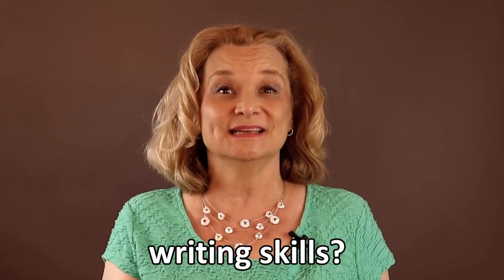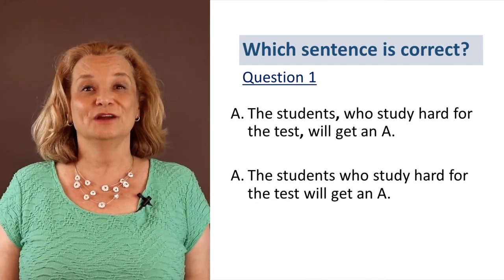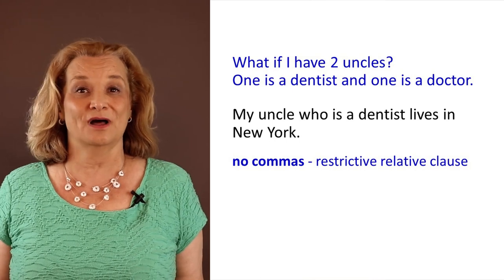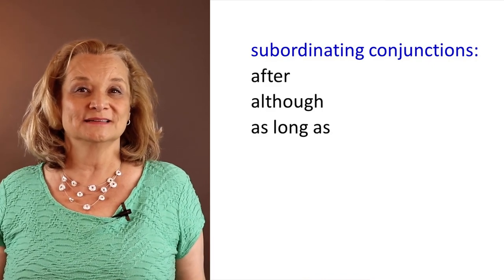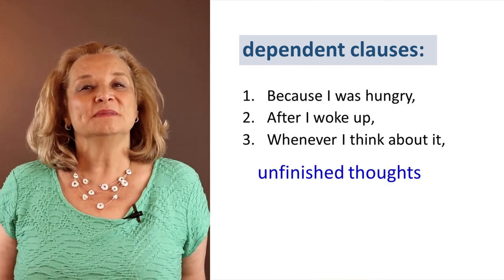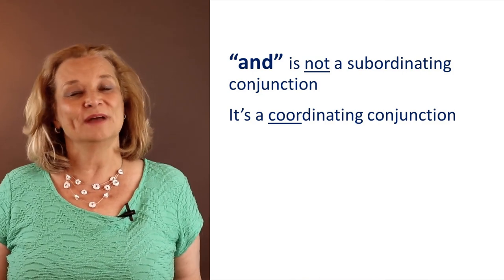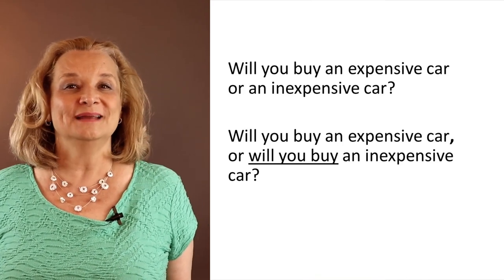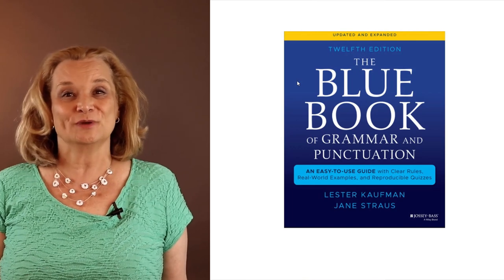Fix these common comma mistakes - Do you know the rules of English punctuation?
Learn how to use the comma in English. Learn the punctuation rules.
00:00 - introduction
1:39 - question 1
2:56 - question 2
4:48 - question 3
6:46  - question 4
8:56 -  question 5
10:40 - question 6
12:26 - books I recommend for learning punctuation rules

Here are the links to the two books I recommended in the video:
The Blue Book of Grammar and Punctuation
The Elements of Style
Workbook for The Elements of Style

Get "The 400 Advanced Words You Must Know for Fluent English" online course